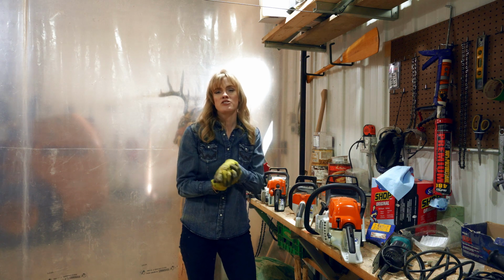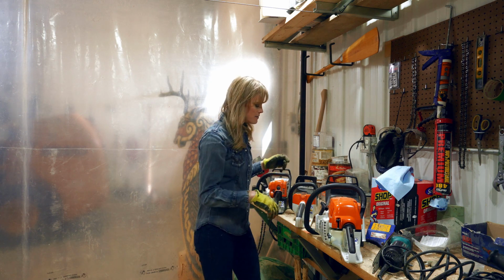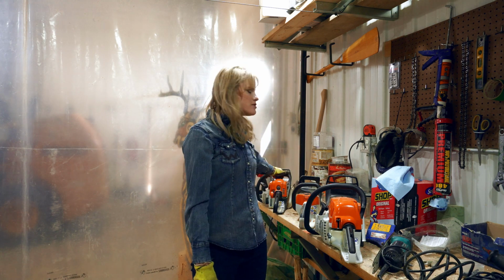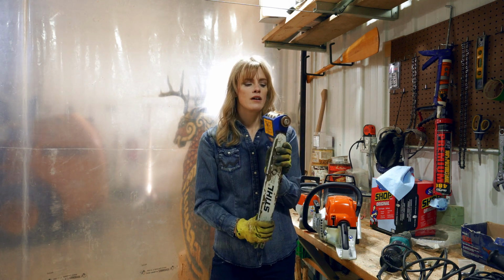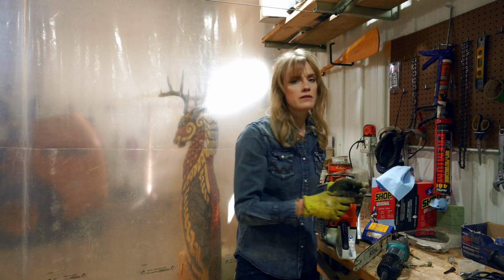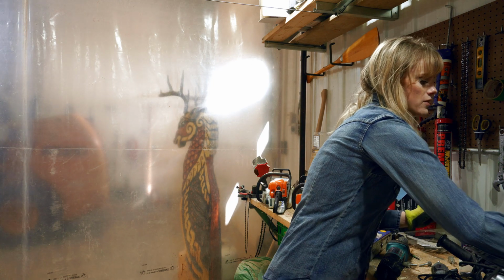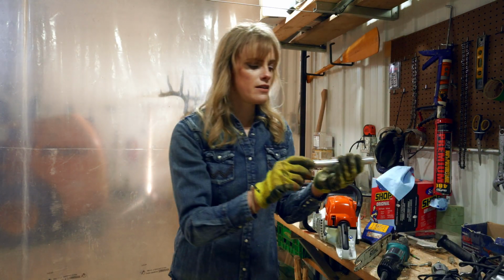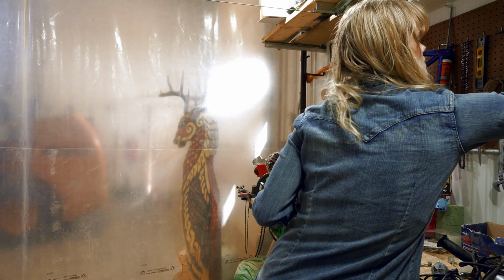Chainsaw Carving Tools - 24 Professional Woodcarving Chainsaws, Power Tools & Accessories Tested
Chainsaw carving tools - here’s the list of 24 chainsaws, power tools, and accessories that I’ve put to work, tested thoroughly, and found to be incredibly useful in the art of professional chainsaw carving and large-scale power tool wood sculpture.

There are plenty of chainsaw and wood carving tool options out there, and everyone has their own preferences and unique applications. This is not a complete list of options, but rather, a summary of my own personal experience and preferences. If it inspires and helps someone else out, that’s fantastic!

Chainsaw & Power Carving Tool List:

- STIHL MS180C Chainsaw with 16 Inch Bar

- STIHL MSA140C-BQ Battery Chainsaw

- STIHL AK30 Battery

- STIHL AL 300 Quick Battery Charger

- Log Wizard Chainsaw Planer/De-barker Attachment

- Kutzall Burrs

-       Manpatools Concave Eye Cutter Set

- Manpatools Mini Carving Bits – SCT Triangle Type

- Manpatools 3” Multi Cutter – Bare Tool

- Manpatools Crack Cutter

- Flap Disc Grinding Wheels
- Mop Sander / Flap Sanding Star for Drill

Creative wishes!

Nature-inspired art made in Saskatchewan, Canada by Michelle Thevenot.